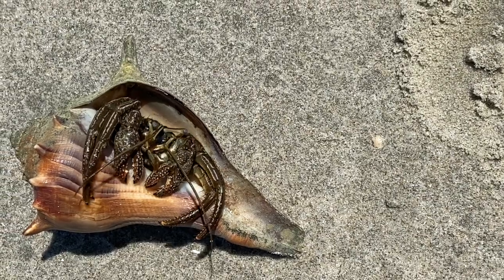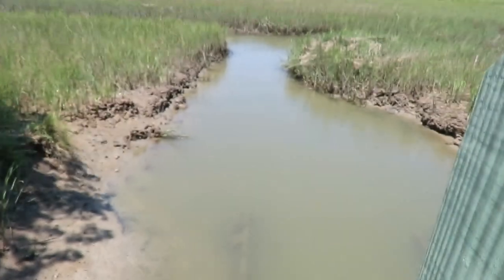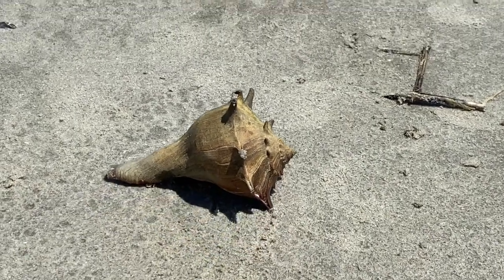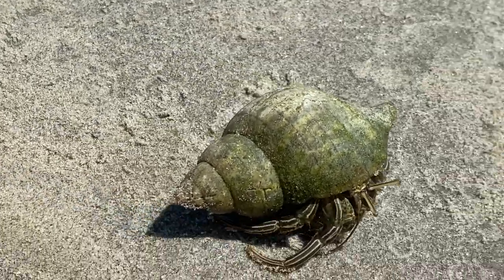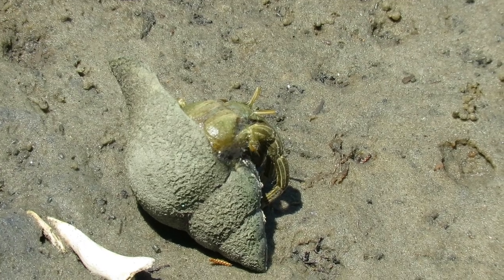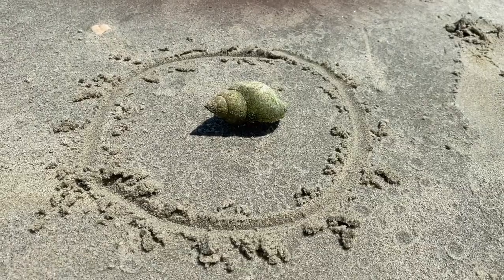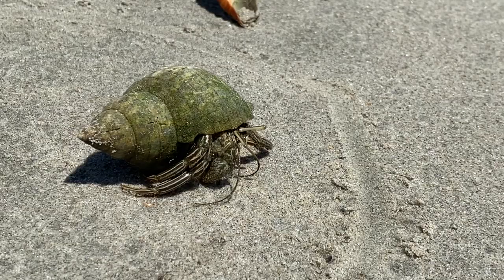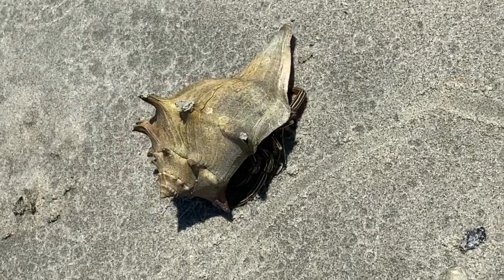Hermit Crab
Thin striped hermit crabs are one of our largest hermit crabs and they can tolerate longer periods of time out of the water, so you might see them in action on tide flats and banks. They use empty snail shells as home. These are dragging some pretty heavy whelk shells. Hermit crabs eat detritus and dead things.  I love to see their bluish eyes up on stalks as they move around. As they grow, they find new shells and wait for the inhabitant to leave.  They use small hooked appendages to push themselves in along the spirals.  They can hide deep within a shell~ to be sure you don’t take home something alive from the beach, draw a circle around your shells while you’re still on the beach.  If one of those shells gets up and starts to move, you’ll know to leave that one there.  It’s actually a good idea to leave shells at the beach so hermit crabs have choices.